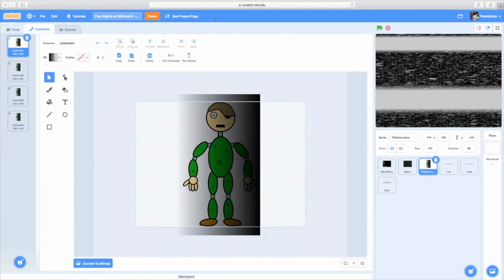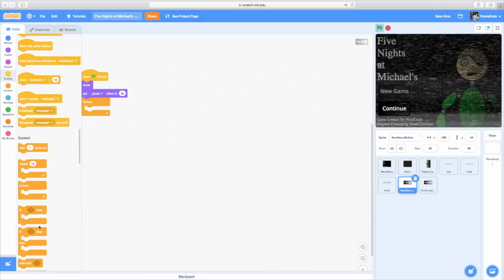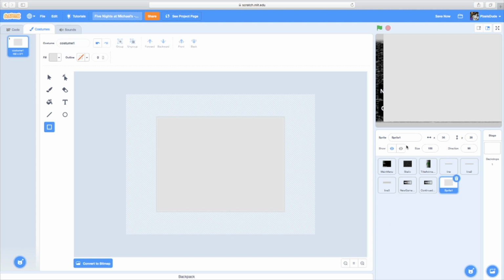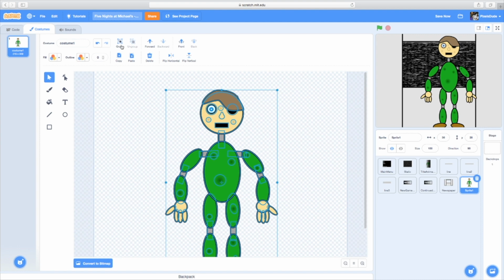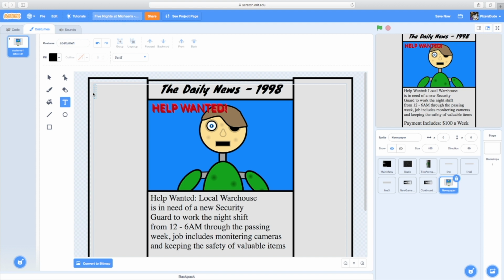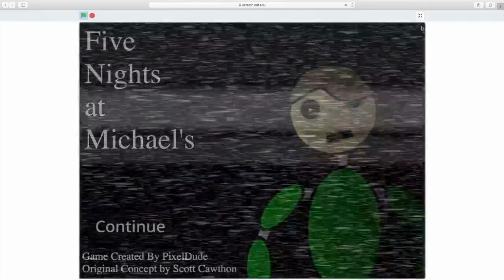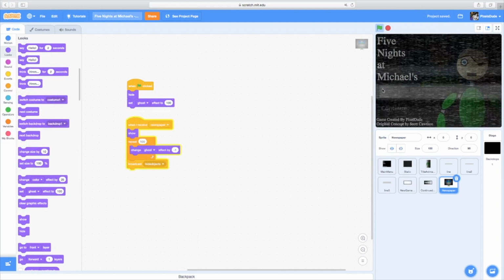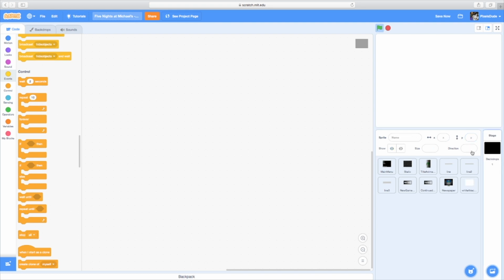How To Make a Good Fnaf Fan Game On Scratch: Part 2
i hope you guys enjoy, also some effects and music don't belong to me